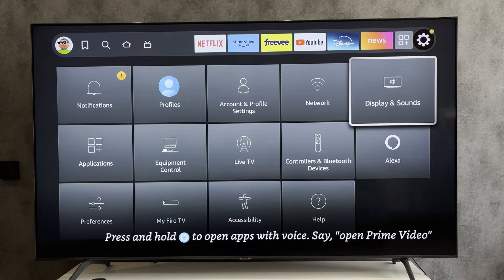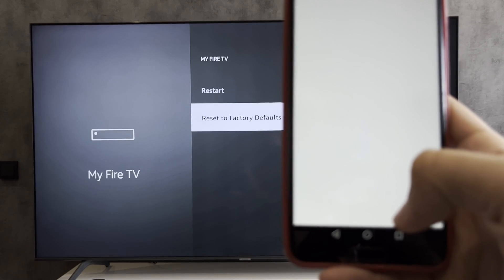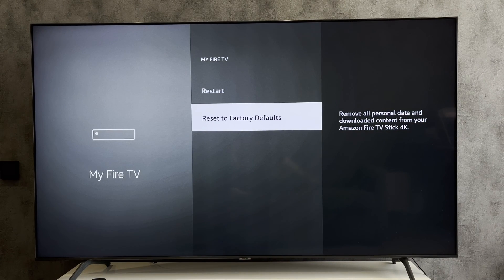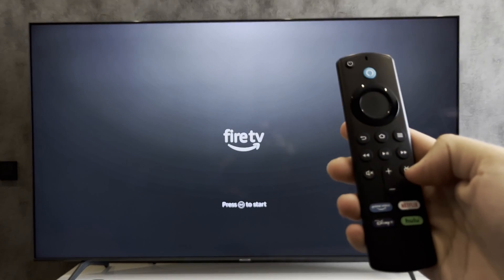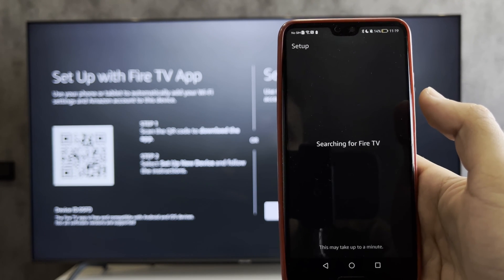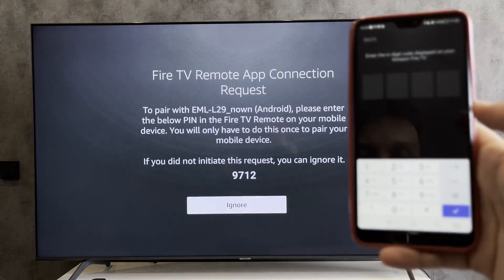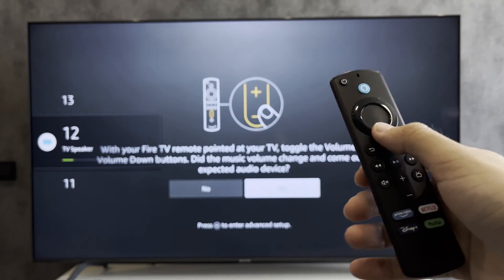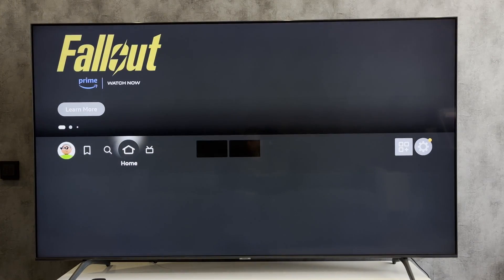How To Replace Old Firestick With New One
How To Replace Old Firestick With New One 2024
Today you will find out How To Replace Old Firestick With New One
let's go
open firestick settings
my fire tv
reset to factory defaults
or
open amazon app
account
your account
devices
choose your firestick
deregister
Disconnect the old firestick from your TV
Connect the new firestick to your TV
wait
tap home button to pair
tap play/pause button
choose set up with fire tv app or with remote
open fire tv app
set up new device
continue
choose your device
Follow the prompts on the screen
Set up the remote control
done
All settings have been saved
That's it, now you know How To Replace Old Firestick With New One